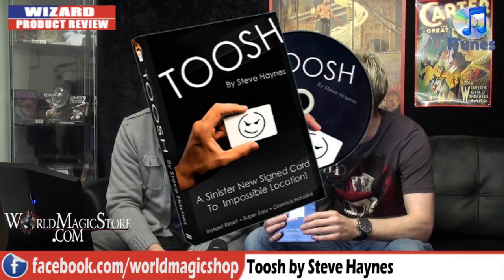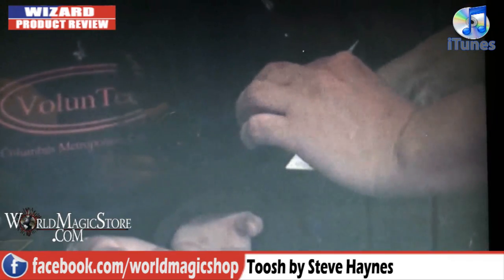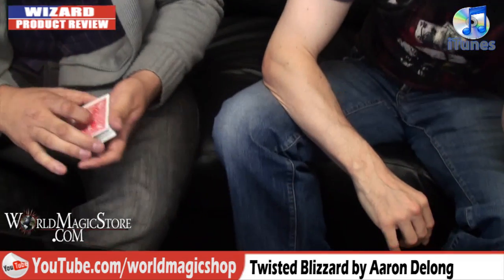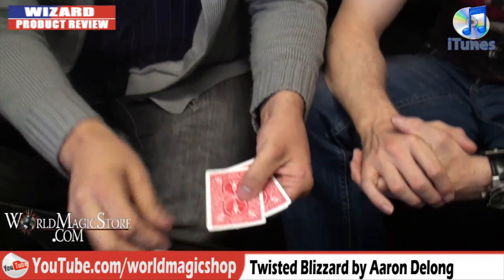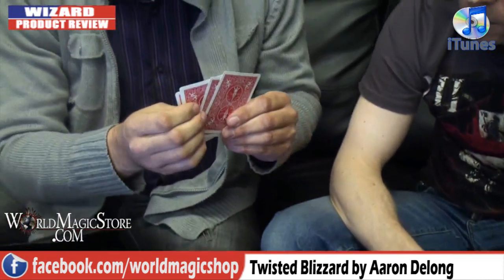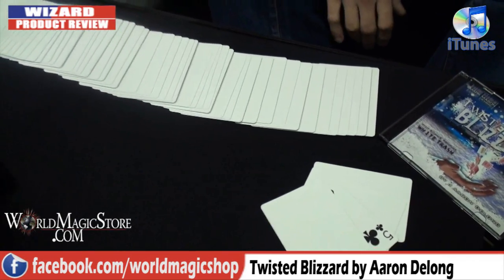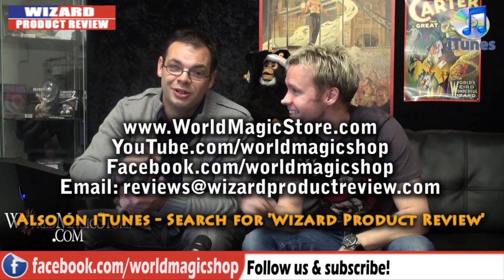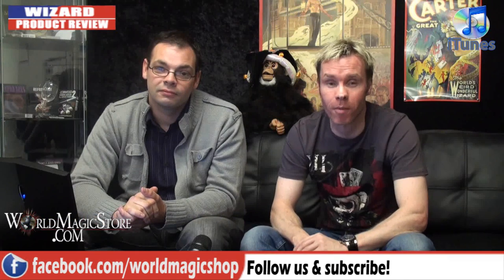Wizard Product Review 8-9-10 (Toosh, Flight Case, Twisted Blizzard & More)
World Magic Shop DO NOT SELL Every product listed anymore. for the items we sell. Quality not Quantity :-) Craig Petty & David Penn take their regular look at some of the latest products from the world of magic.

and hit 'LIKE'!
We are also on iTunes: Just search for 'Wizard Product Review'.
If you would like your product reviewed on the Wizard Product Preview send your product to:
Wizard Product Review
World Magic Store
1 Rea Business Park
Inkerman Street
Birmingham
B7 4SH
United Kingdom
Naturally we cannot guarantee that your product will be reviewed but we do get through twelve products a month and we will prioritise the requests of our subscribers.